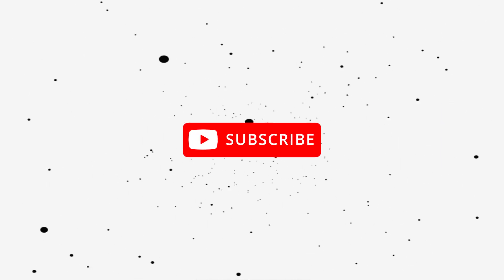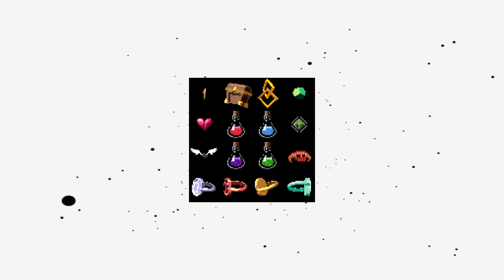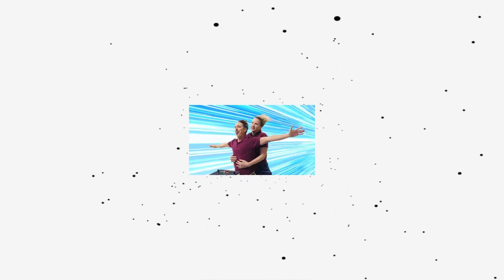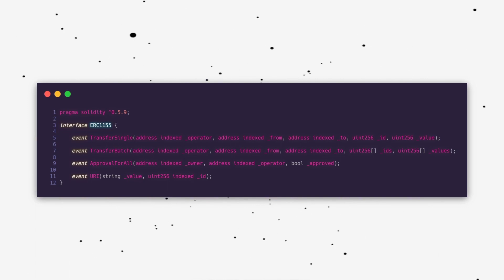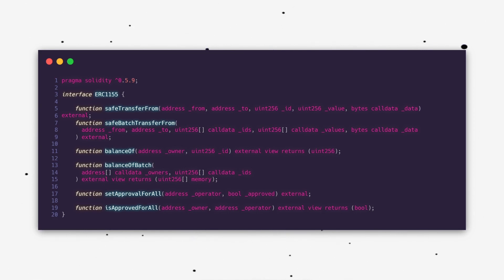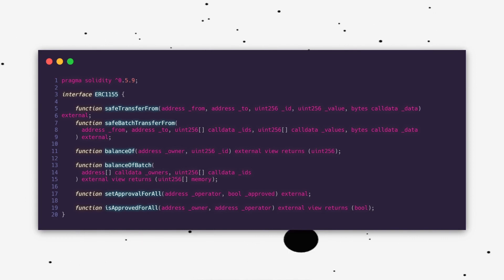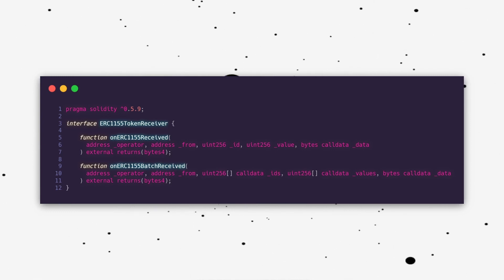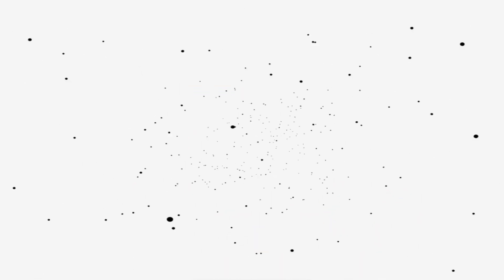ERC 1155 Explained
In this video I break down the ERC 1155 multi-token standard.